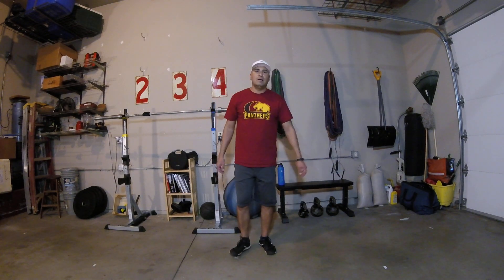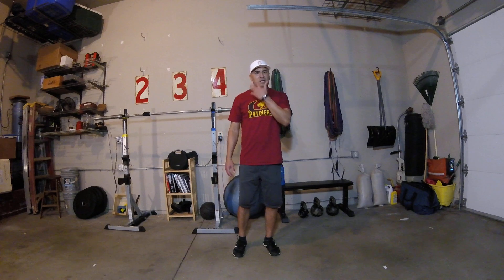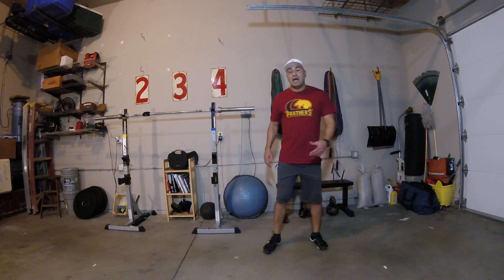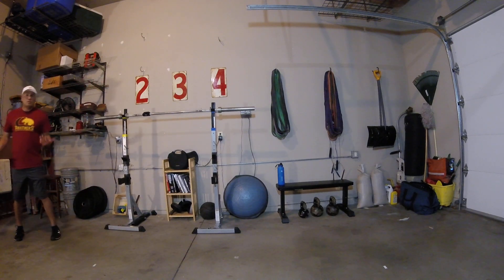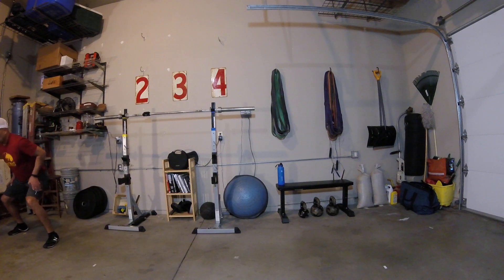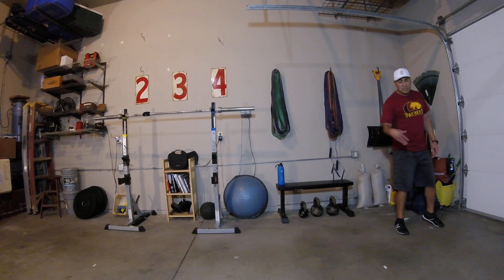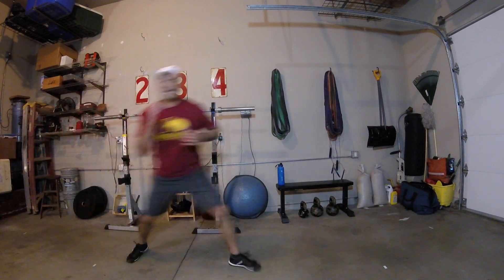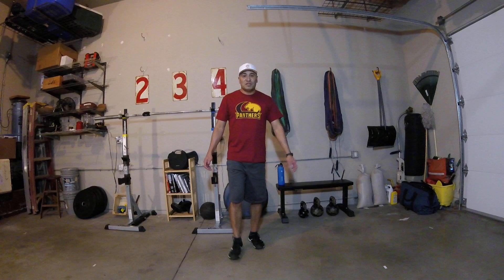Carioca and Shuffling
Lateral Movement s / Carioca and Shuffling